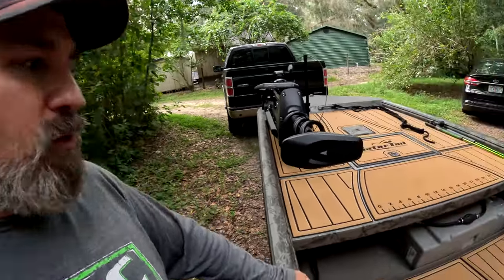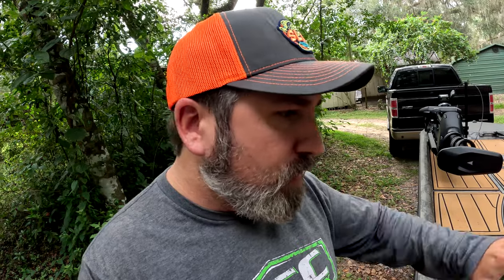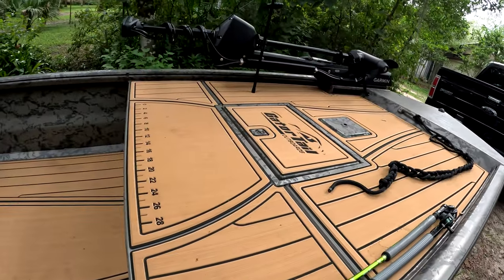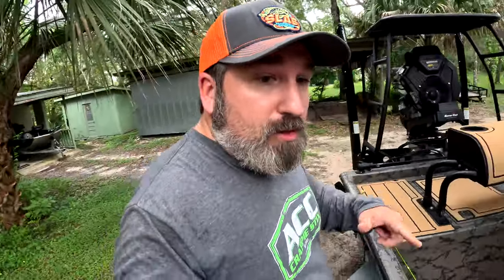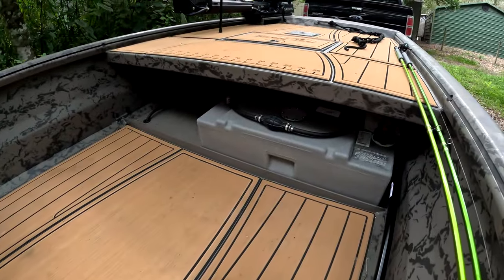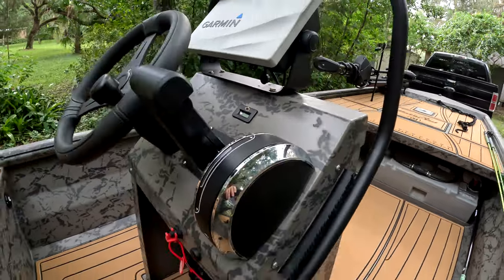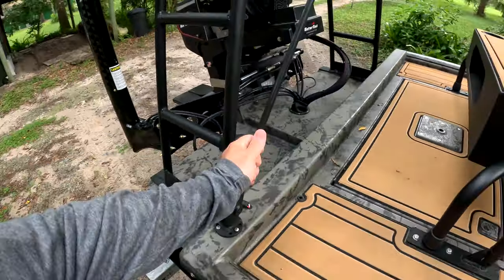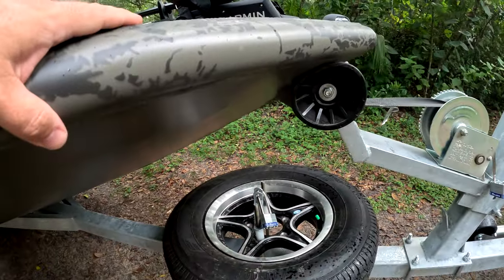This New Boat is SWEET! GatorTail 1860 Extreme Series CC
After a long 7-month wait, my newest boat has arrived! Introducing the GatorTail 1860 Extreme Series with Center Console. Mounted on the back is the GTR-XD 40 Surface Drive Engine with power trim and hydraulic remote steering.

Additions and Modifications:

- Extended Deck
- Poling Platform
- Mocha SeaDek
- Garmin Force Trolling Motor
- Dual Power Pole Blades
- Dakota Lithium Batteries
- Power Pole Charge System